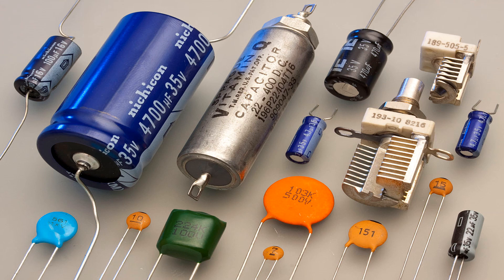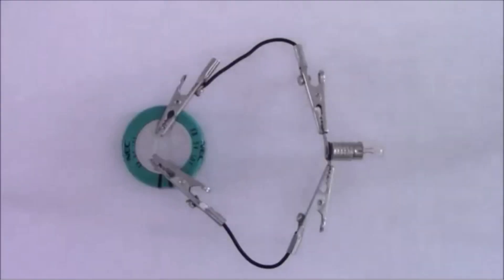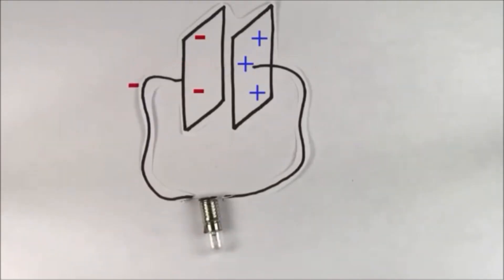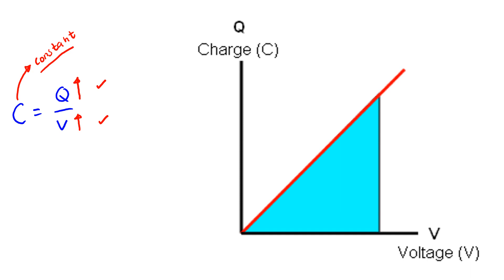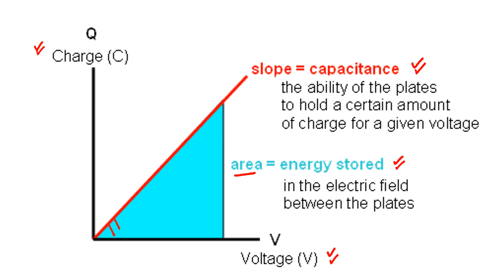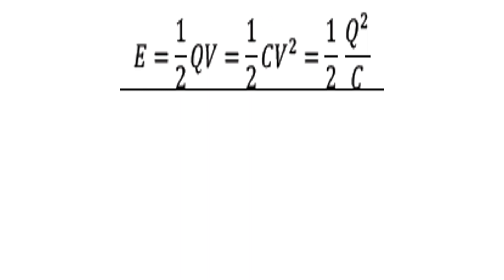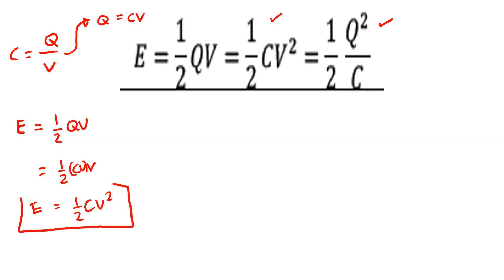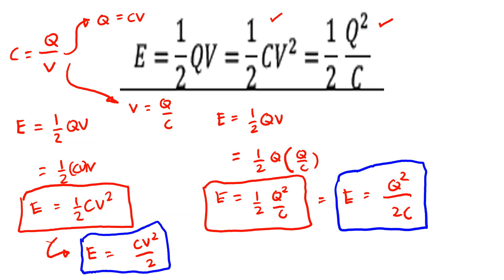Energy Stored in Capacitor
Discuss the graph of charge against potential difference & relate the slope of such a graph to its capacitance and area under the graph to the energy stored between the plates of the capacitor.

Derive the equation for the Energy Stored in a Capacitor